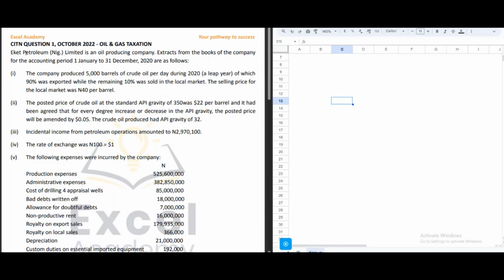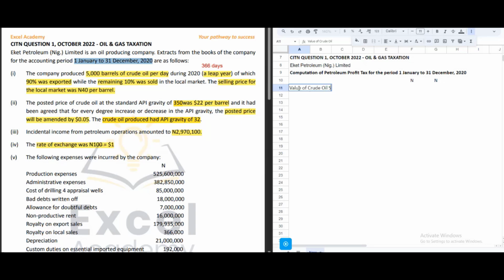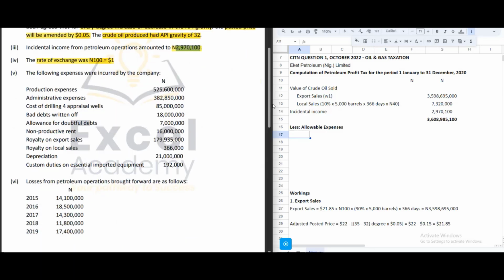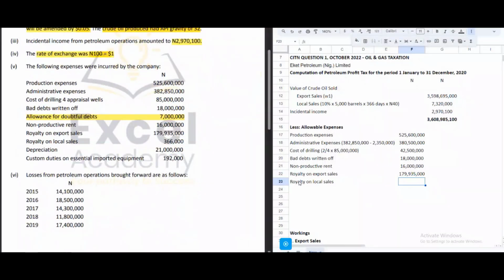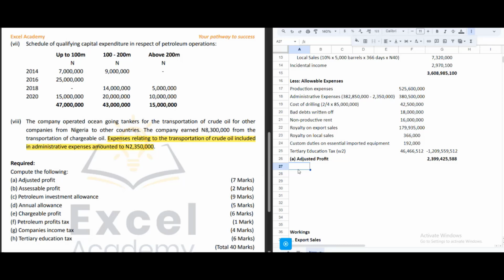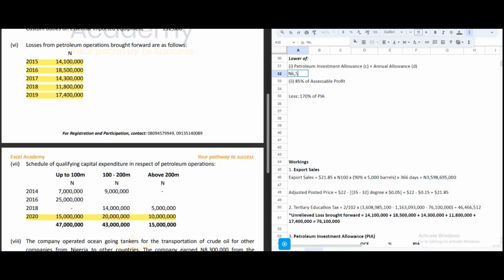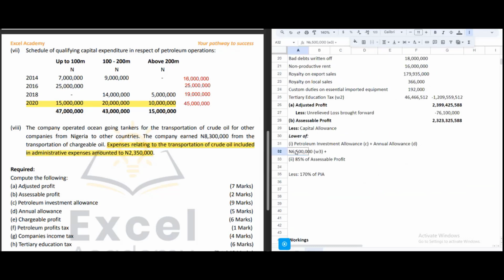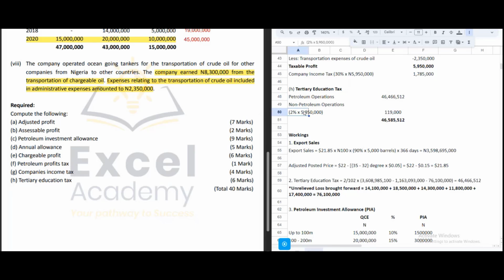CITN Q1 October 2022 Oil and Gas Taxation - Excel Academy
The video entails the detailed explanation of CITN Q1, October 2022 which test your knowledge on Oil & Gas Taxation.

You can pass your ICAN, CIBN, CIPM, CITN, ICSAN and ACCA Exams excellently with our top-notch virtual classes and video lectures at Excel Academy.